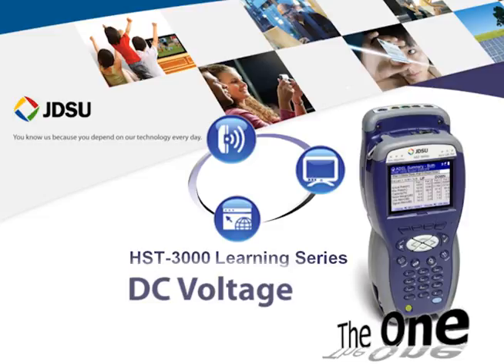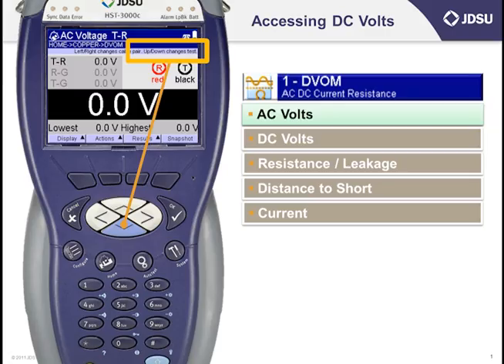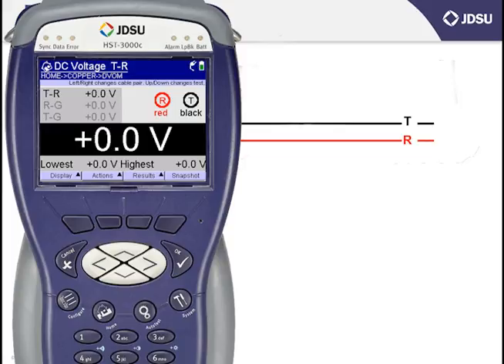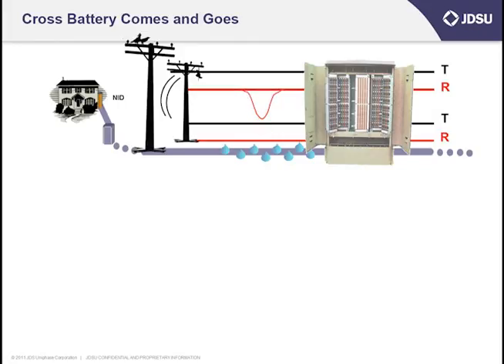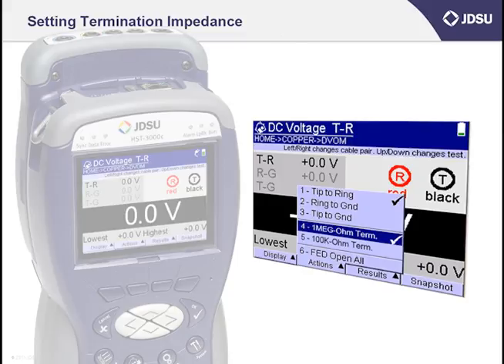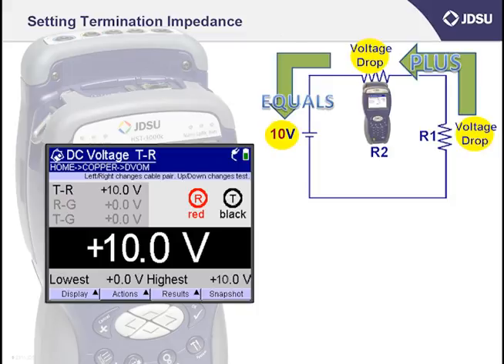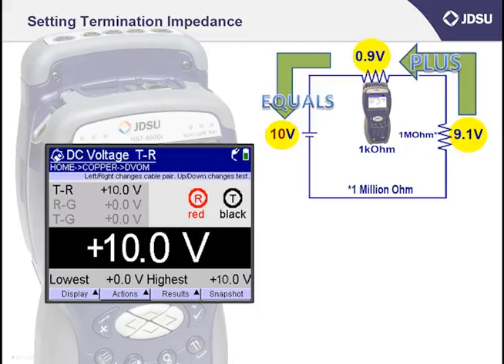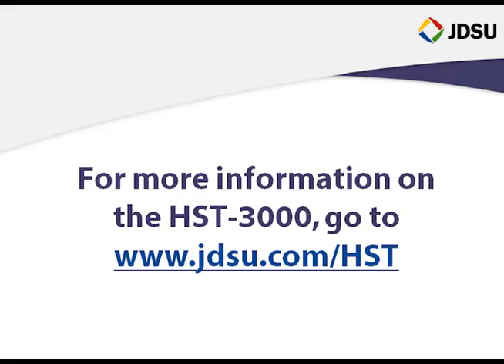HST 3000 Testing DC Voltage